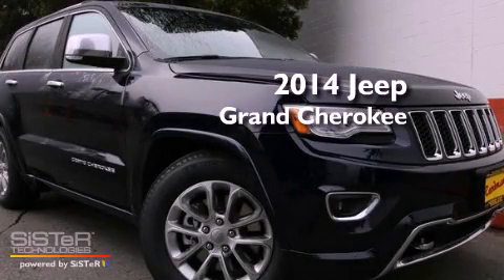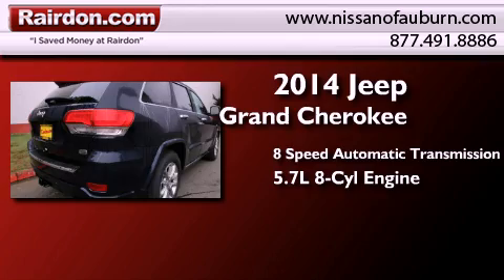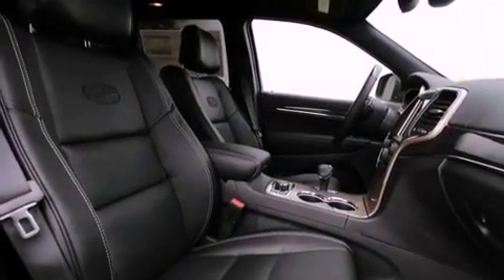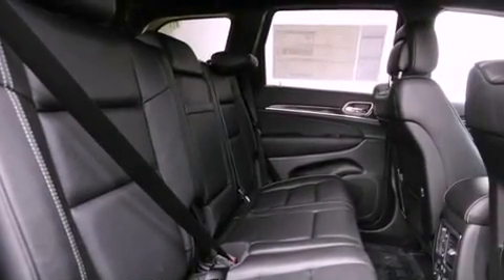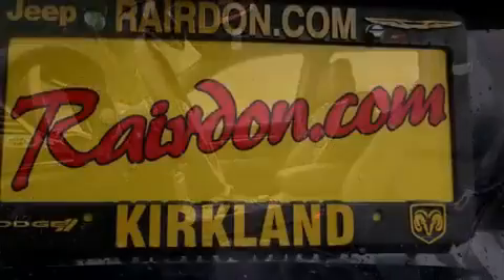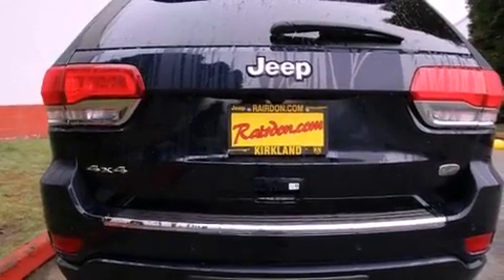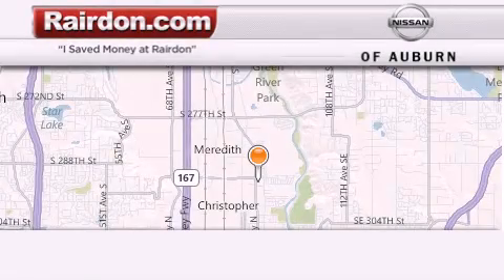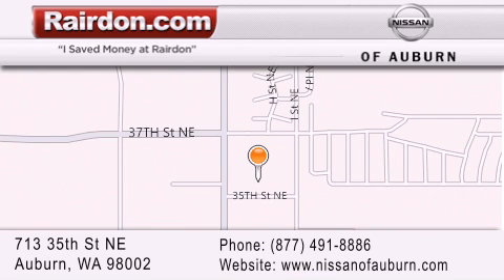2014 Jeep Grand Cherokee Auburn WA 98002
Year : 2014
 Make : Jeep
 Model : Grand Cherokee
 Engine : 5.7L V8
 Trans . : 8 Spd Automatic
 Exterior : Blue

 Interior : Black
 Stock : EC125160